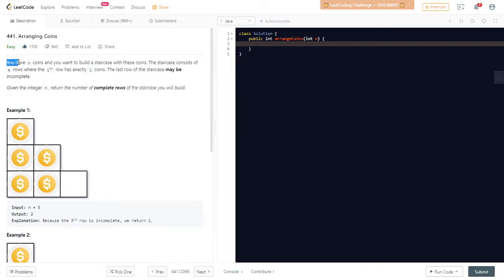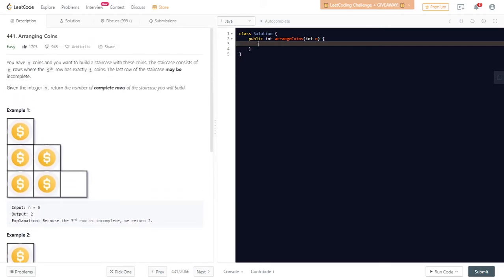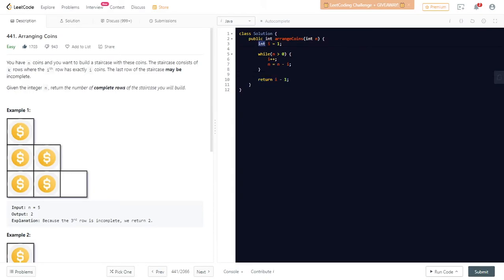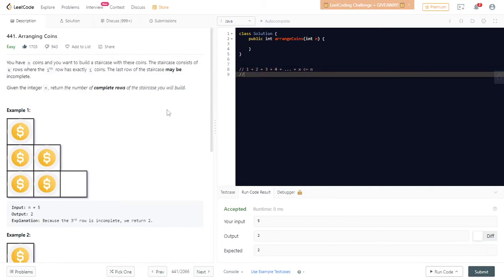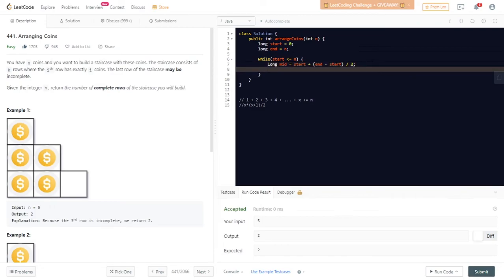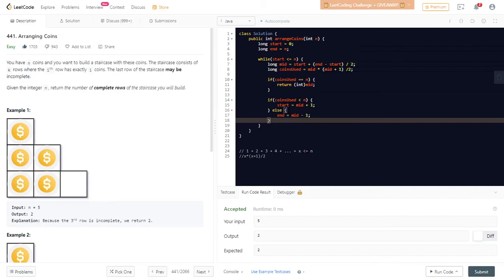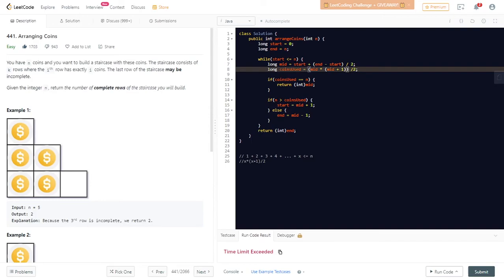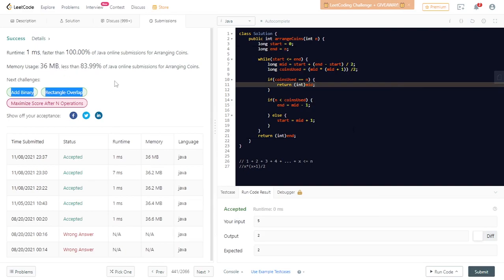Arranging Coins Solution